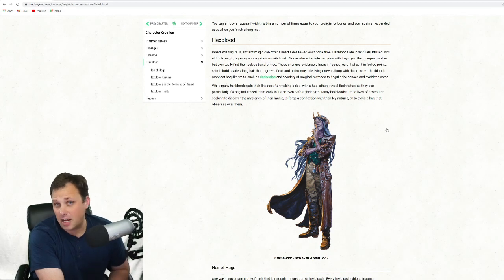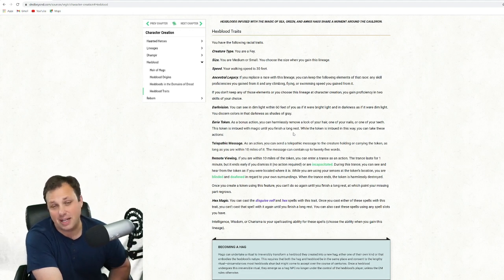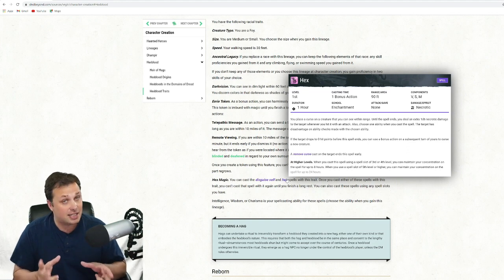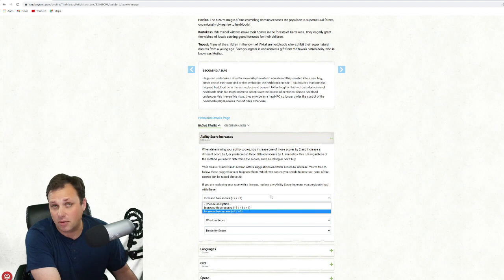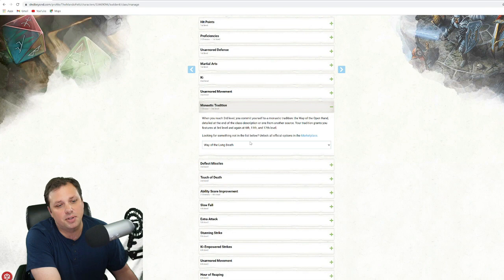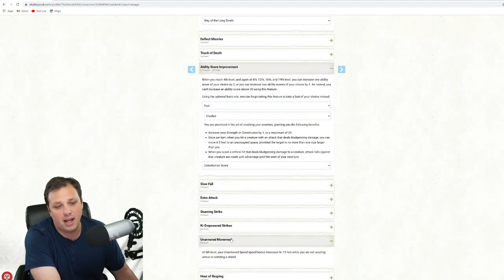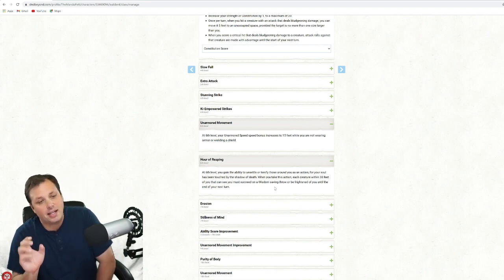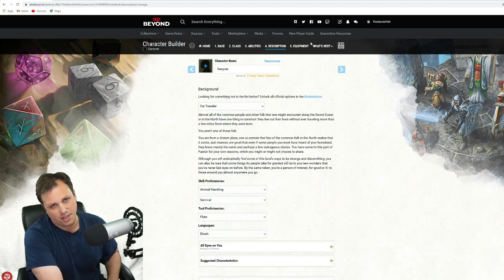Hexblood Monk: The Necro Fist of Death!!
Today we look at the new Hexblood lineage option in Van Richten's Guide to Ravenloft for the Monk. Amazing damage potential!